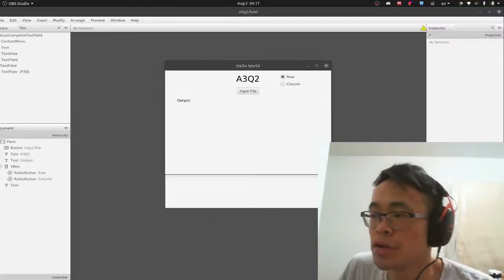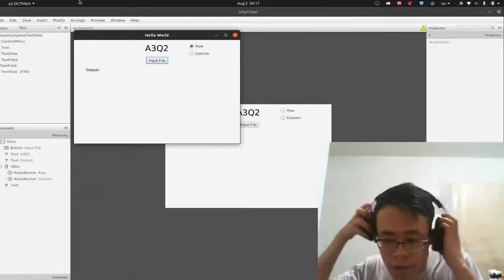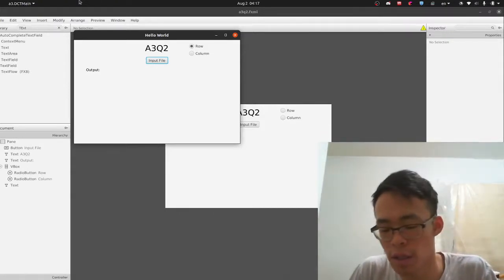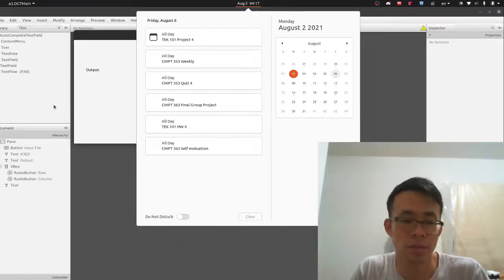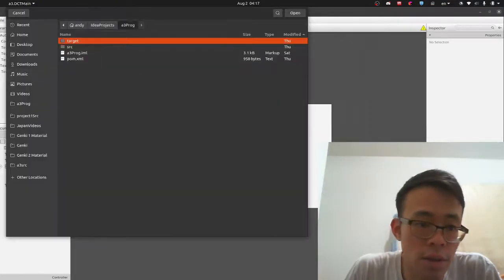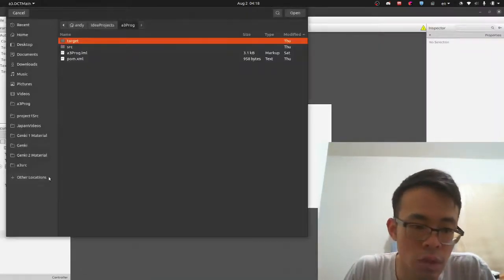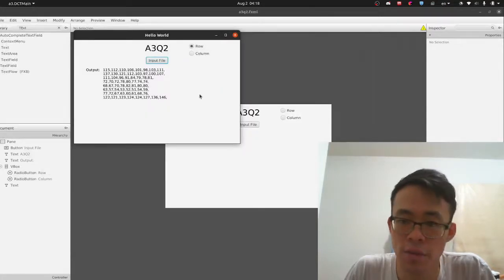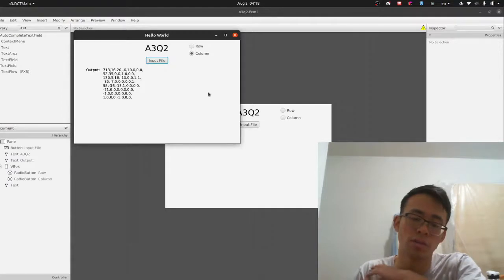Day 285: Scuffed UI Work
Gaming is a crippling addiction